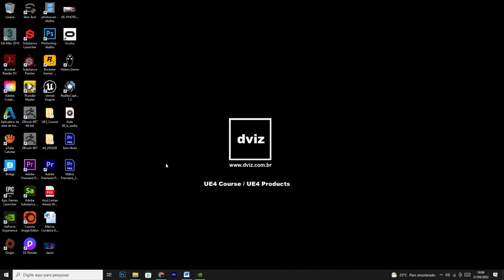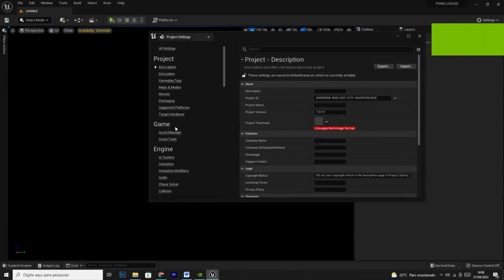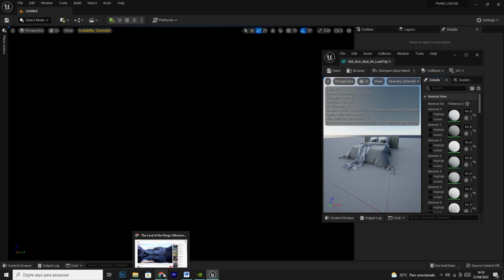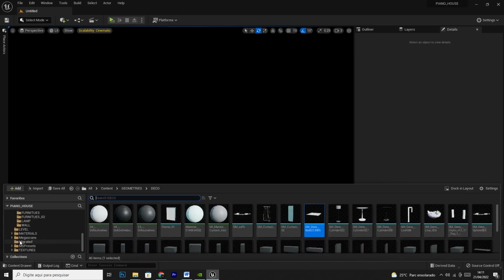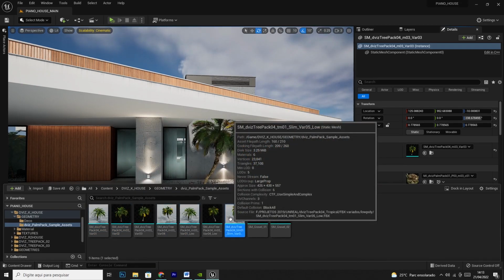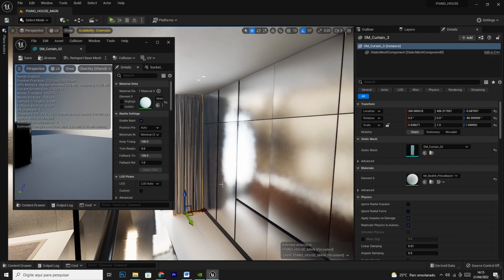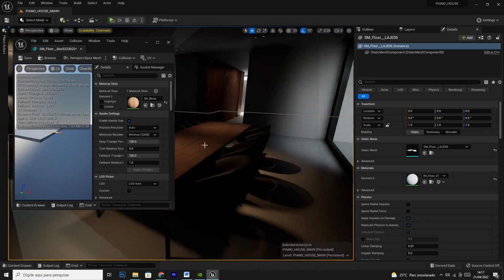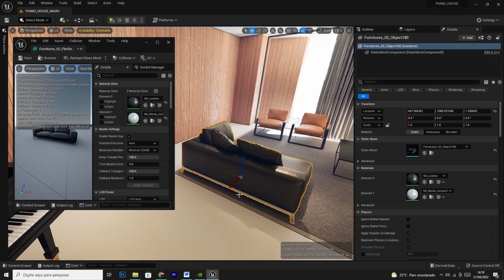61 (Project Optimization) Material Assign